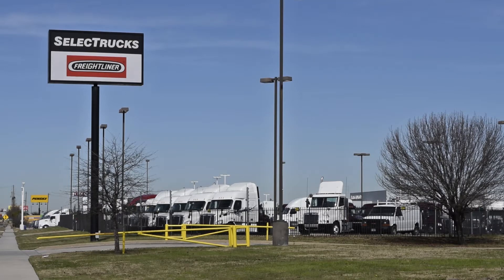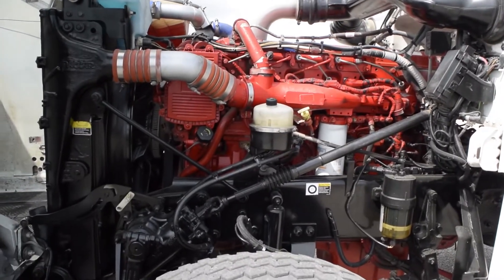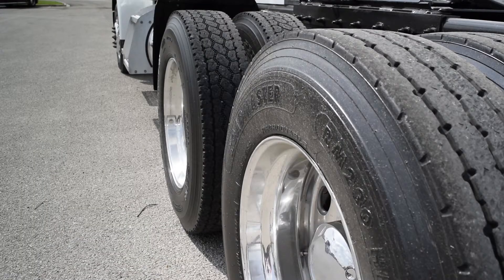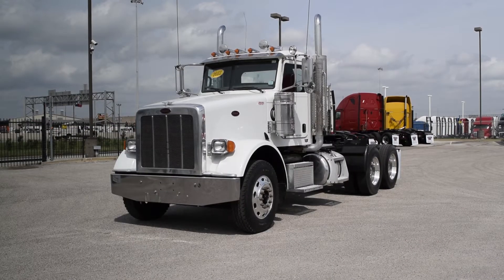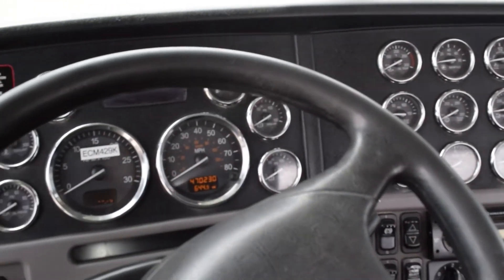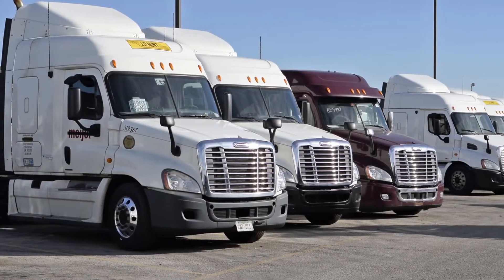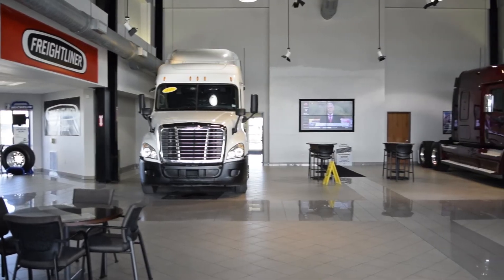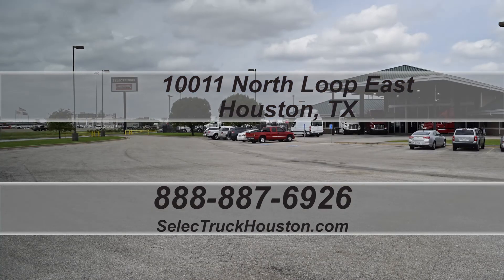Low Mileage Peterbilt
Today we have a group of 5 Very Nice 2012 Peterbilt model 367 Day Cabs. These day cabs have a very fuel efficient Cummins ISX 450 horse power engine with a 10 speed transmission.  They have a 3.70 gear ratio, a 221” wheel base, 12,000# front axle, 40,000# rear axles, air ride suspension, 150 gallon diesel capacity, 10 aluminum rims with 24.5” rubber, air slide 5th wheel, dual chrome exhaust , dual chrome breathers and chrome front bumper.  Let’s talk about the interior that’s loaded up with extras……Air ride driver’s seat for ultimate comfort on the long haul, power windows , power locks, power mirrors, AM/FM CD player and full gauge package.  Our trucks go thru a rigorous inspection where repairs are completed by factory trained technicians.  They are also professionally detailed inside and out.  Used truck Warranties available for up to 3 years.  These trucks have 300,000 to 400,000 miles. We have over 400 used trucks in inventory.  So come out and visit us at our state of the art facility with indoor showroom at 10011 North Loop East, Houston Texas. We look forward to helping you with your next truck!